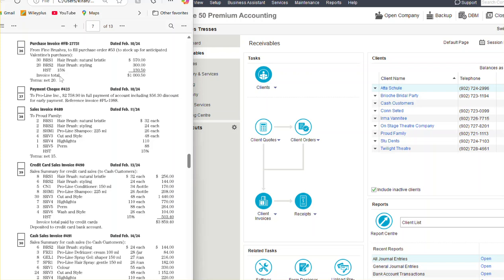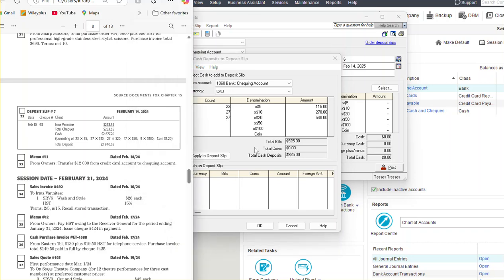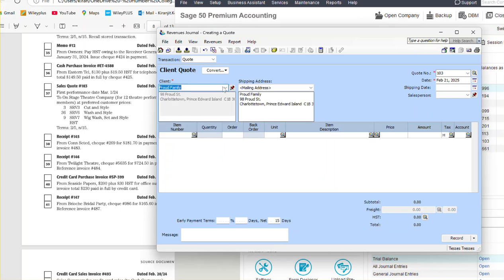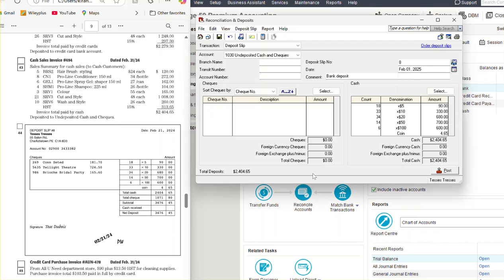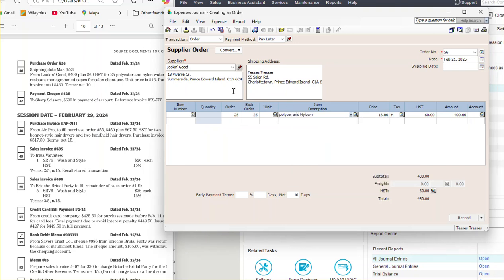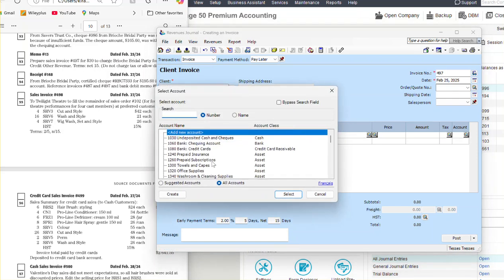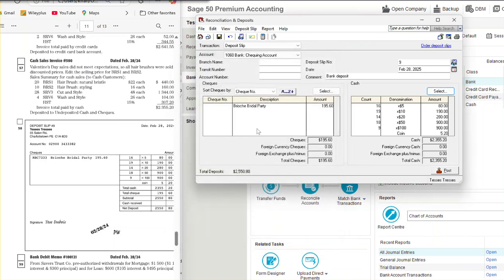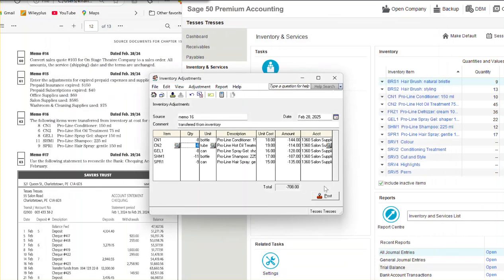Chapter # 15 -Tesses Tresses - Part#3